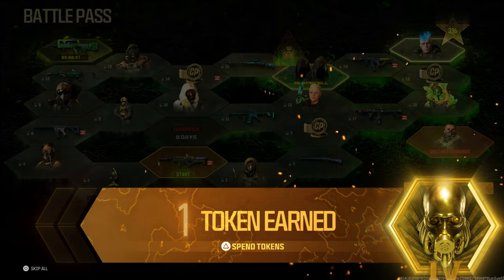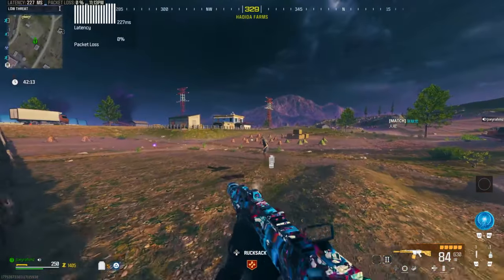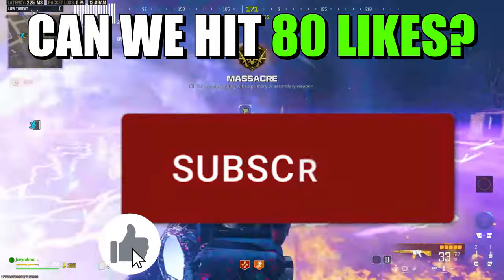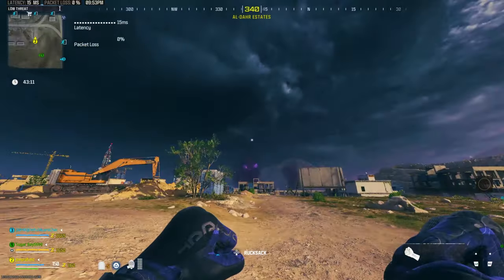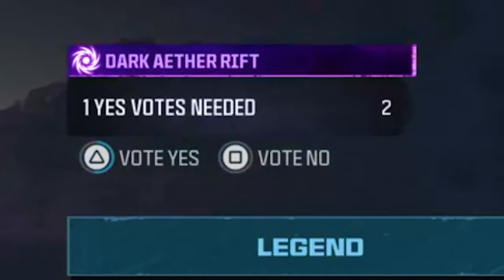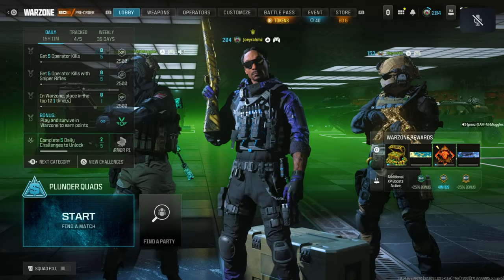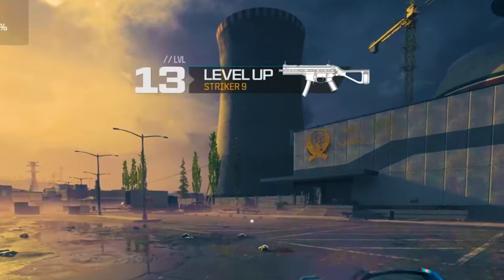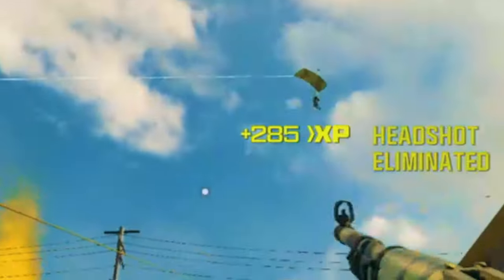*NEW* BEST MW3 Glitches (AFTER PATCH/UPDATE) MW3 CAMO GLITCH, MW3 XP Glitches + MORE MW3 GLITCHES!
This is every working glitch for MW3, so all MW3 Glitches including camo glitch and mw3 xp glitch and battle pass tokens xp glitch and subscribe for more MW3 glitches and MW3 XP glitches! *NEW* BEST MW3 Glitches (AFTER PATCH!) | MW3 CAMO GLITCH, MW3 MONEY Glitch + MORE MW3 GLITCHES!

Hi, I'm Joeyrahmz, and I create videos purely for entertainment! On my channel, you'll find a plethora of Modern Warfare 3 glitches. From glitch spots to God Mode and invisibility glitches, I've got it all covered. I also share MW3 zombie glitches like the Wallbreach glitch, self-revive glitch, and the gun duplication glitch!

Looking for the best Modern Warfare 3 glitches? Or maybe all the glitches in MW3? You'll find God Mode glitches, Season 1, 2, and 3 Tombstone glitches, duplication glitches, and various camo glitches on my channel. Want to learn about XP glitches or how to wallbreach? I've got tons of Modern Warfare 3 wallbreaches and exploits for you. Unlock camos, get unlimited money, and discover insane XP/camo glitches.

Need a fast way to level up your weapons in Warzone 3.0 or MW3 2023 and 2024? Or maybe you're after movement guides, tips, and tutorials?